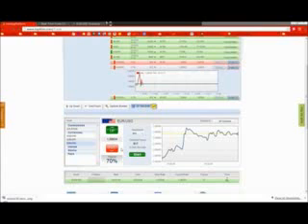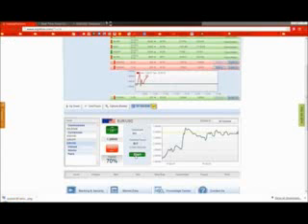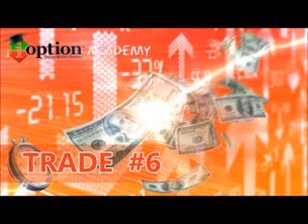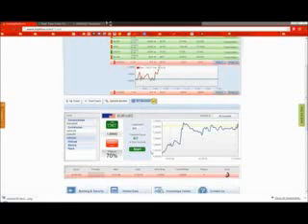60 Second Trading Rapid Fire Strategy binary options trading strategy